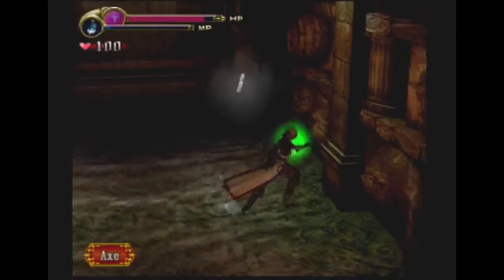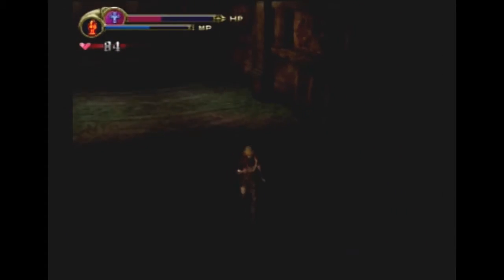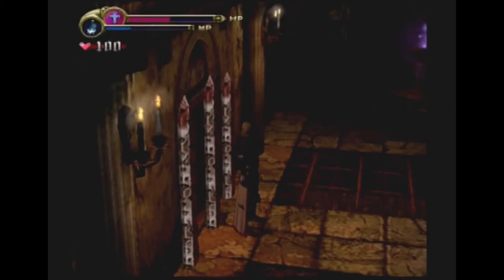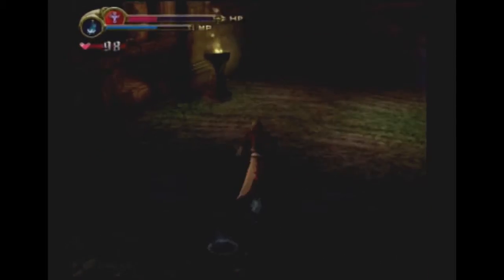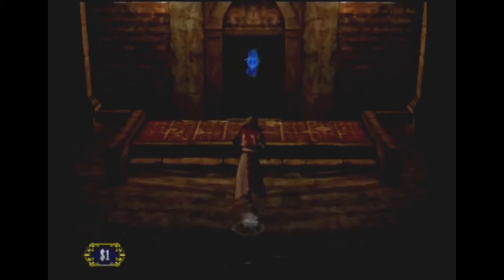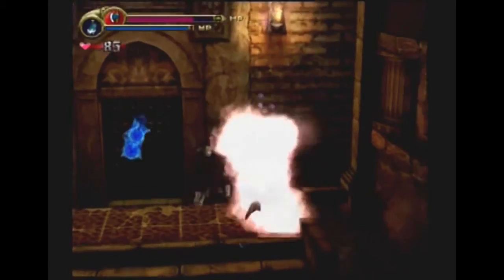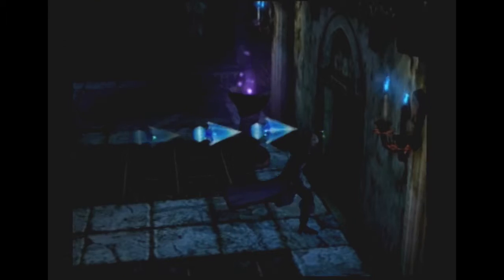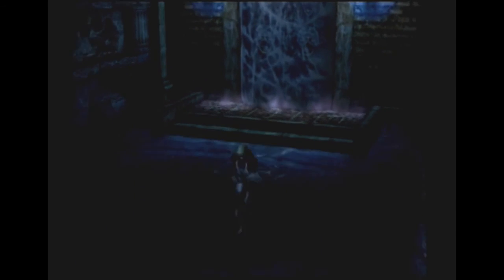IGA APPRECIATION: Castlevania Lament of Innocence Part 11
Shit, now I'm craving seafood. Who wants to go out for fish tacos?